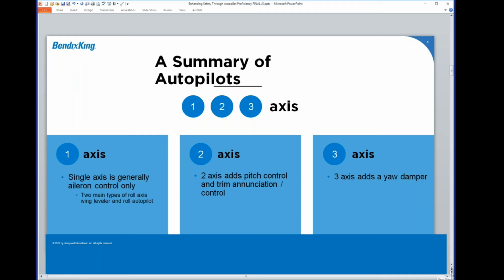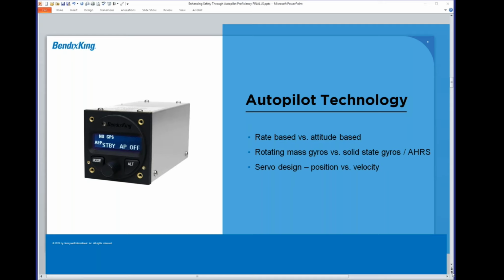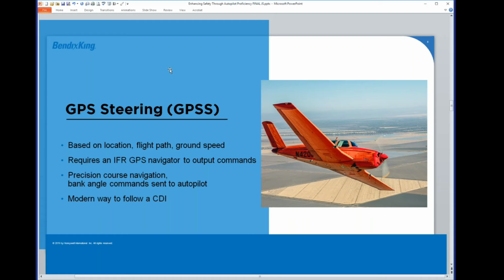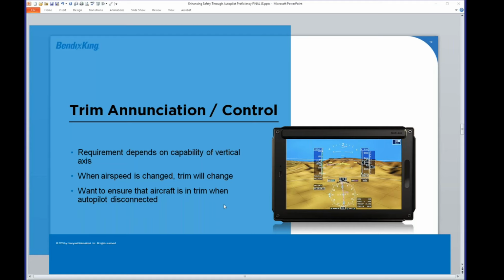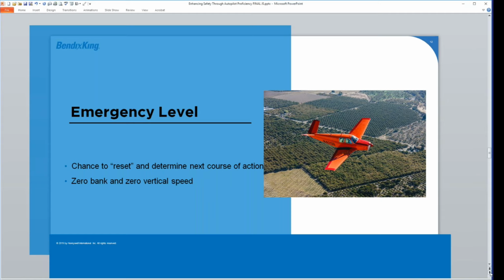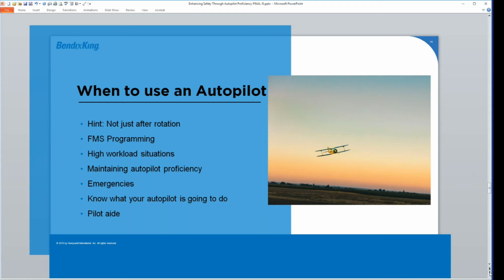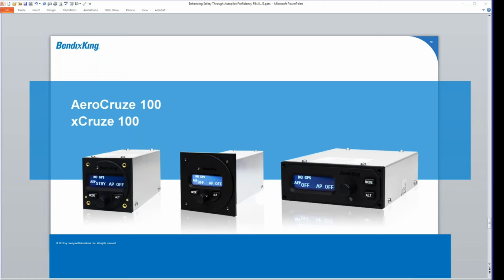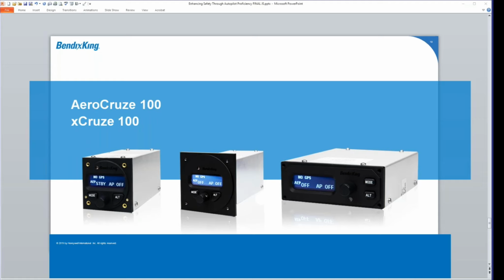Enhancing Safety Through Autopilot Proficiency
Used effectively, an autopilot can be the single greatest safety tool available to pilots; and recent advancements in technology are making modern autopilots an affordable addition to General Aviation aircraft across the board.  However, technology in the cockpit is only as good as the pilot using it.  Understanding how and when to best use your autopilot can be the difference between it being a valuable safety tool vs. a dangerous distraction.  Learn about the features and functions in the latest autopilots from industry leaders BendixKing and TruTrak, how to integrate them into your flying and what to look for in your next avionics upgrade.  Presented by BendixKing and SocialFlight.